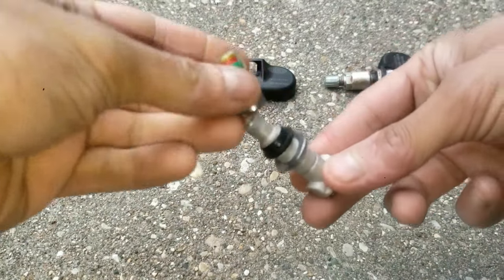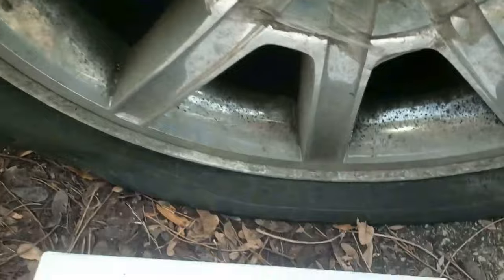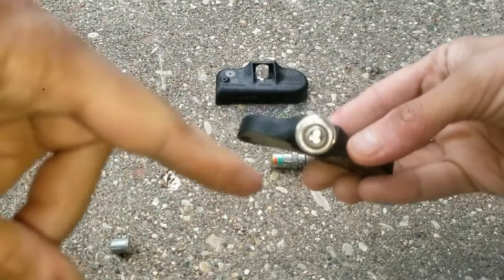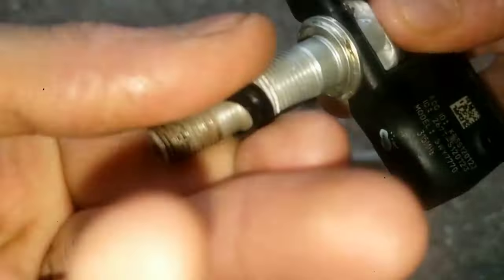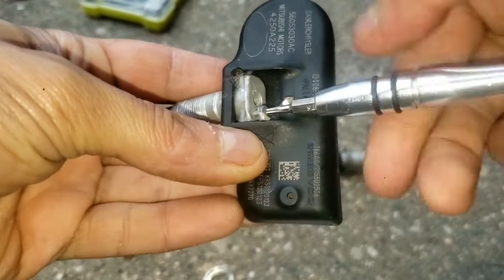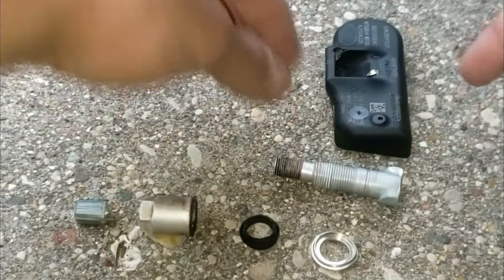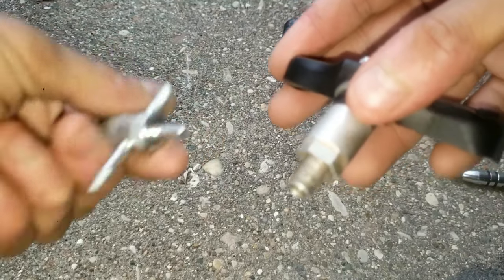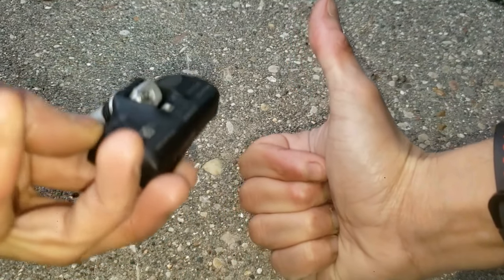Replace Broken Valve Stem In TPMS With Out Programming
I'm replacing the valve stem that snapped off from my tire. The TPMS will be reused because it's still good which means NO PROGRAMMING. Click SHOW MORE for tools used & details. 👉👉👉

*The only tools 🧰 and supplies you need are a:*

👉 Smartphone repair tool kit

👉 Multi Valve Core Tool

👉 Tire inflator pump

AND a

👉 Valve Stem that fits the particular Tire pressure Monitoring System (TPMS)...
(look up your car make and model and get the appropriate valve stem for your TPMS). Or if you previously replaced your factory OEM TPMS, then get the valve stem of the replacement TPMS that is currently in your vehicle.

⚠️This video shows how I was able to put air in my tire and temporarily drive with a *broken tire valve stem.*

Also in this video you'll see a *tear down* on how the insides of a TPMS looks like and/or decide for yourself if you want to replace the battery or not.

AND

IN THIS VIDEO I GIVE A BASIC UNDERSTANDING OF YOUR OPTIONS IF YOU ARE THINKING OF REPLACING YOUR TPMS OR VALVE STEM

So we can all continue to learn and grow!

Please 👍👍👍 AND 🔔